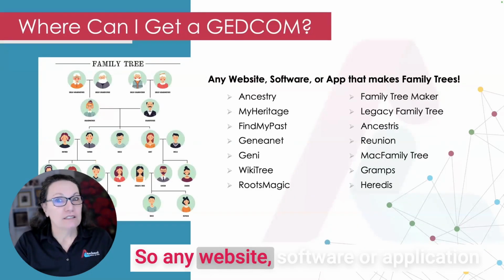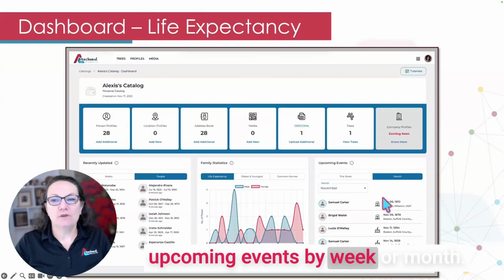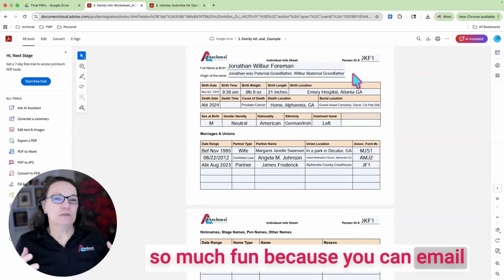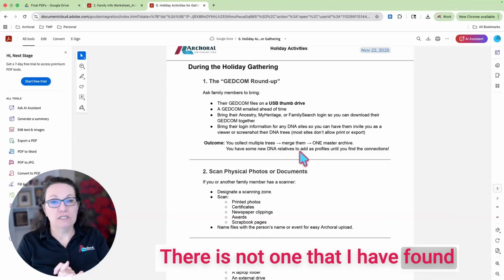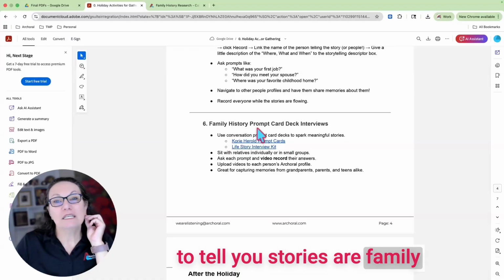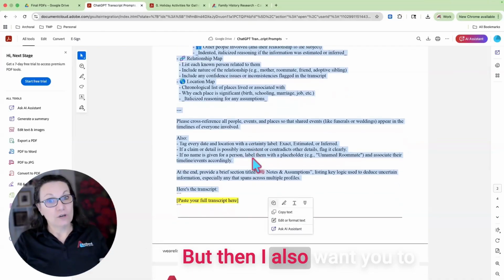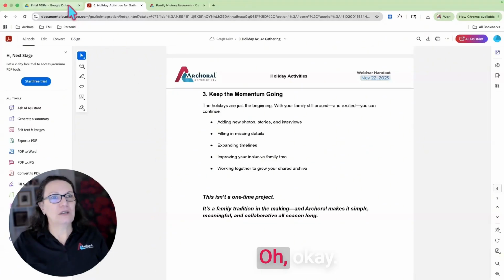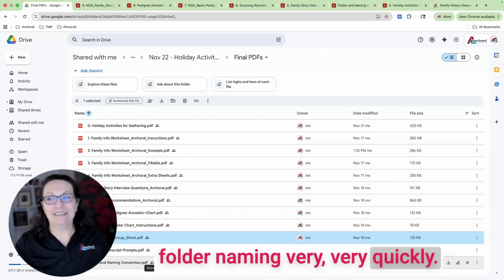Holiday Activities to Prepare for GEDCOM Merge and Massive Trees!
Get ready for Archoral’s upcoming GEDCOM Merge feature! In this special webinar, we explain what a GEDCOM file is, how Archoral handles trees differently, and how the new Merge process will work. We also share holiday-friendly activities to help you gather family stories, photos, and data—plus 11 printable handouts you can use during the holidays.
You’ll learn how to involve relatives of all ages, record meaningful stories, use ChatGPT to extract genealogical details, and come back from the holidays with the best archive you’ve ever built.

Happy archiving, and enjoy your family time!
00:00 Welcome
02:06 What a GEDCOM File Is
05:30 Master Tree vs. Profile Trees
06:20 How GEDCOM Merge Will Work
10:43 Family Stats & Common Names
13:50 Profile View + Extended Relationships
15:18 Holiday Activities Overview
25:28 Collecting & Merging Family Data
29:27 Teen Tech Buddy Station
30:33 Holiday Storytelling Sessions
31:15 Recording Family Stories
33:29 Using Family Prompt Cards
35:12 Using ChatGPT for Transcriptions
36:52 Extracting Genealogy Details
46:49 Building Your Post-Holiday Archive
48:37 Simple Folder Naming
54:52 Scanning Tips & Tools
56:04 Final Thoughts & Contact Info